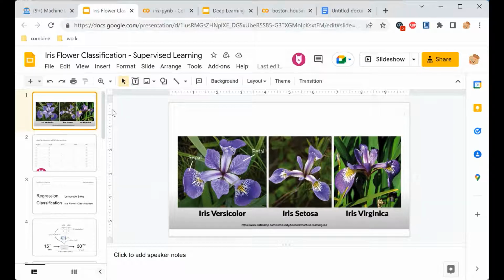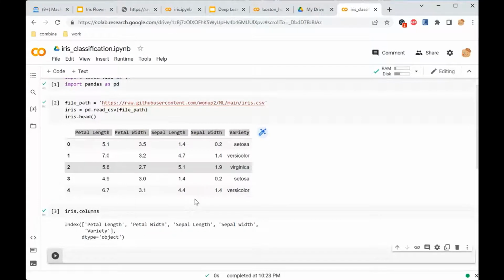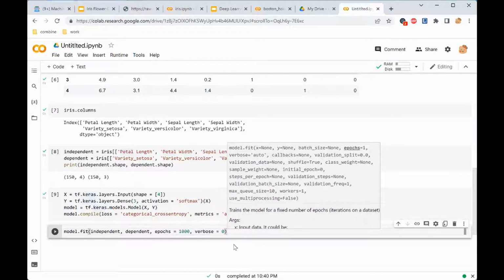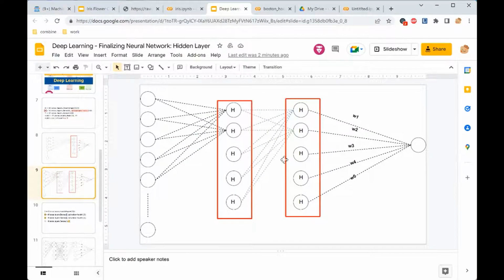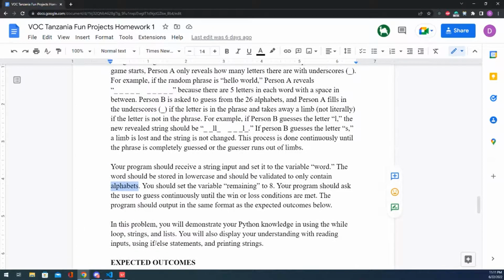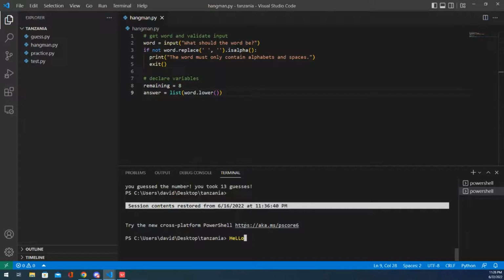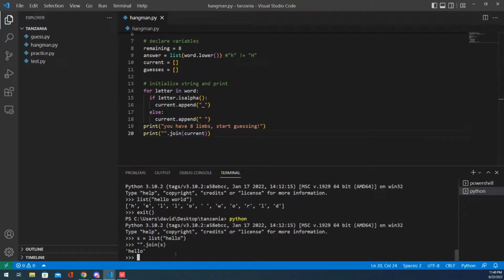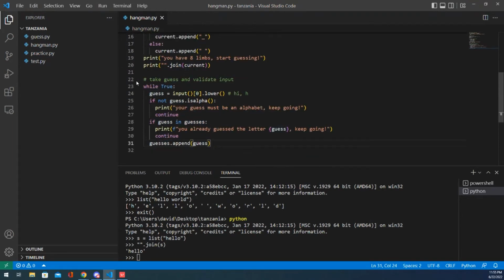Machine Learning 4 - Iris flower classification / Fun project - Hangman